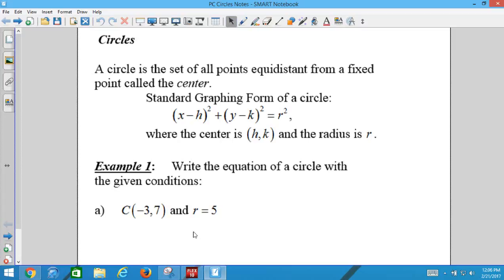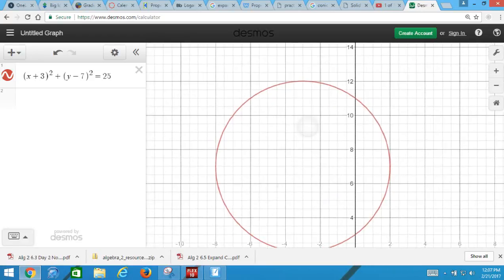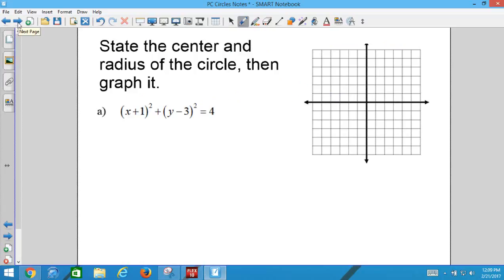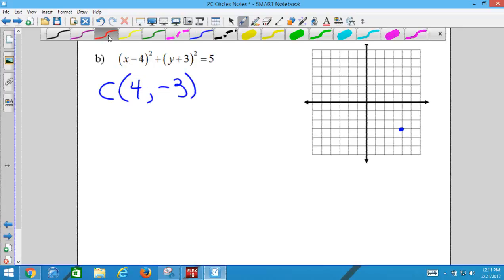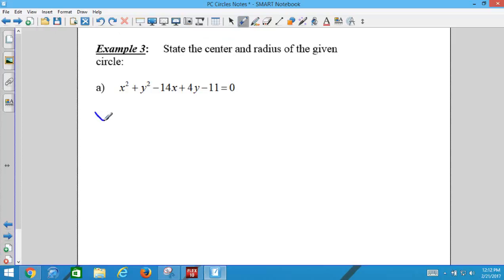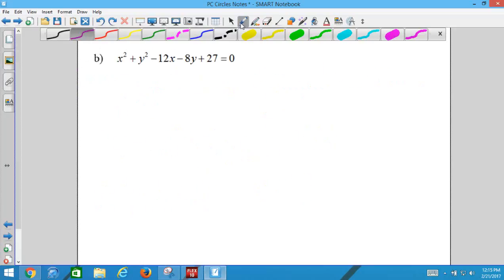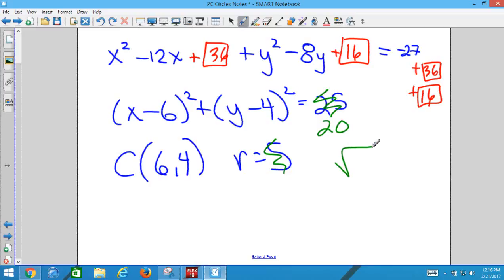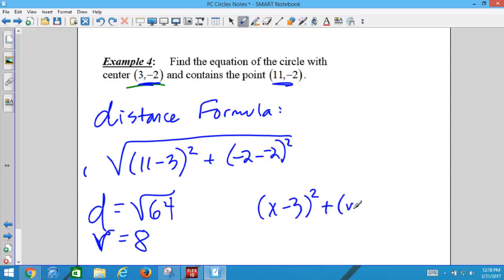PC Circles Notes